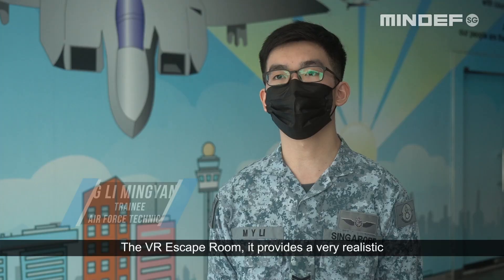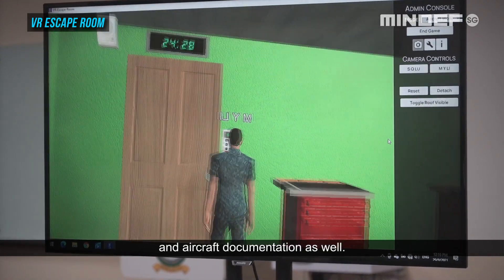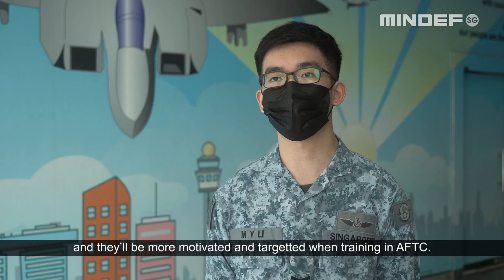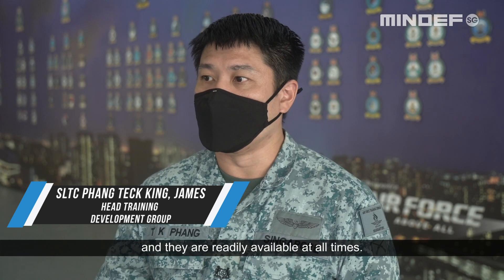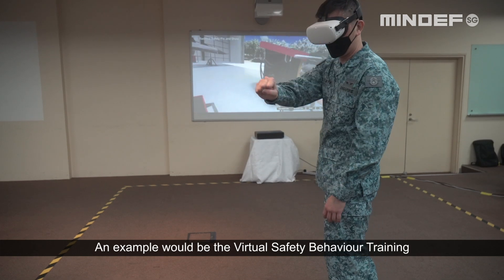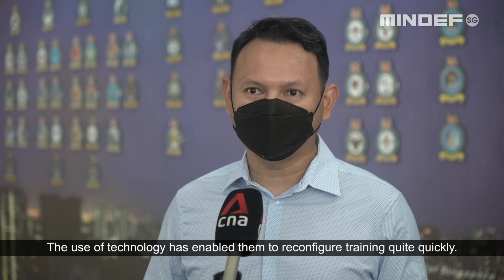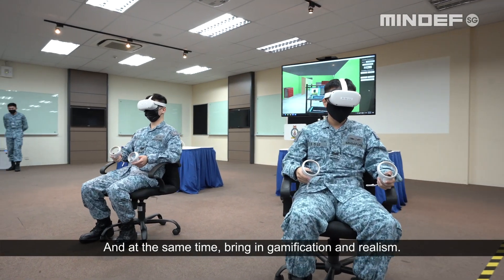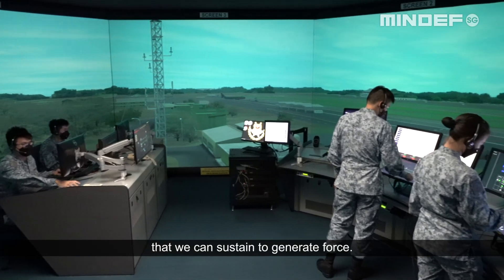SAF Enhances Training with Virtual Reality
As the Republic of Singapore Air Force (RSAF) continues training amid the COVID19 pandemic, the Air Force Training Command incorporates cutting-edge technologies, such as virtualreality and gamification, to enhance foundational training for the next generation of RSAF personnel.